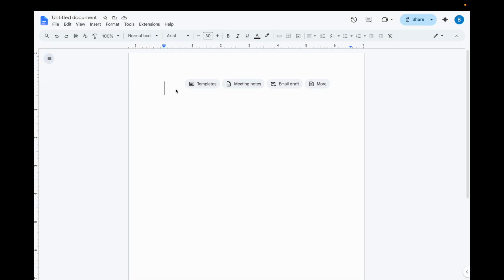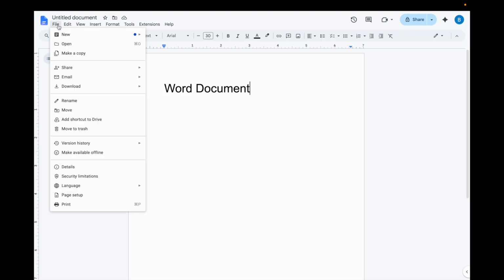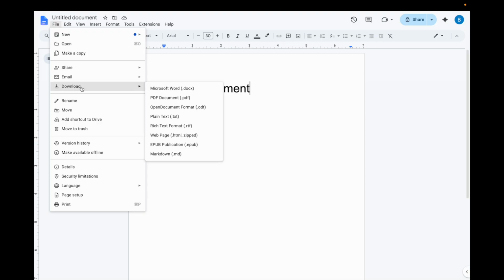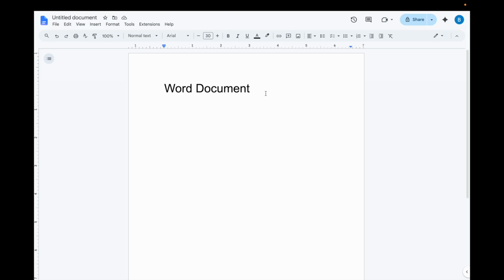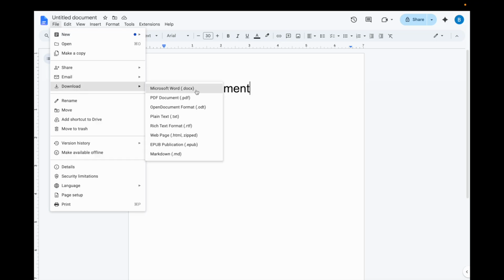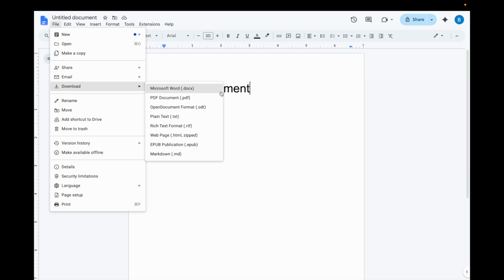How To Download As Word Document In Google Docs | Step By Step - Google Docs Tutorial (Desktop)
How To Download As Word Document In Google Docs | Step By Step Guide - Google Docs Tutorial (Desktop)

Learn how to download a Google Docs file as a Word document with this easy step-by-step Google Docs desktop tutorial. If you need to share your document with Microsoft Word users, submit a file in DOCX format, work offline, or transfer your content between different word-processing platforms, Google Docs makes it simple to export your document as a Word file.

In this Google Docs tutorial, you'll learn exactly how to open Google Docs, create or open a document, access the download options, and save your file in Microsoft Word (.docx) format. You'll also learn how formatting is preserved during the export process and what to check after opening the file in Word.

Exporting to DOCX format ensures compatibility with Microsoft Word and many other document-editing applications.

In this step-by-step guide, you'll learn how to download a Google Docs document as a Word file, save it to your computer, open it in Microsoft Word, and share it with others. We'll also cover a few tips for maintaining formatting, avoiding compatibility issues, and choosing the right file format for your needs.

If you're searching for how to download a Google Docs file as a Word document, how to save Google Docs as DOCX on desktop, how to export Google Docs to Microsoft Word, or how to convert Google Docs to Word format, this tutorial has everything you need.